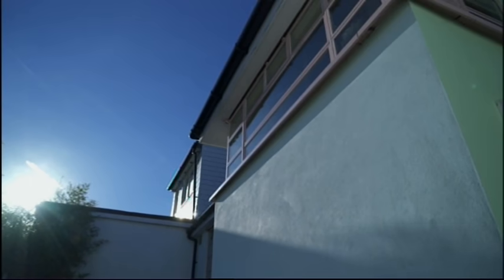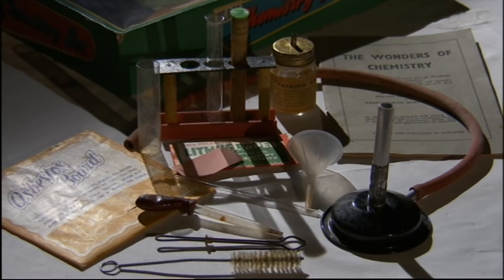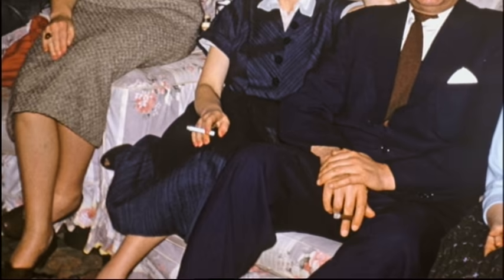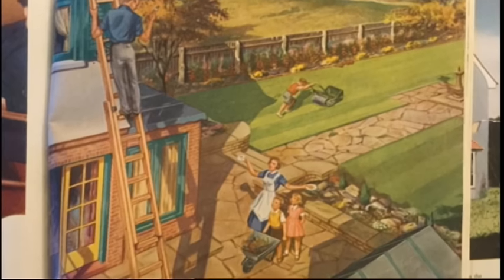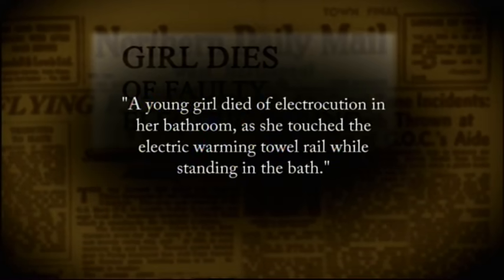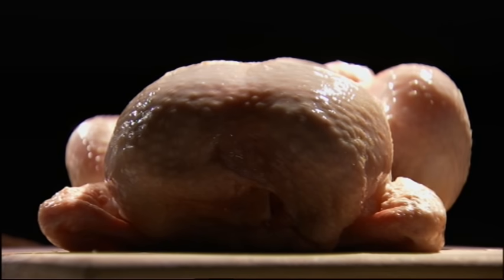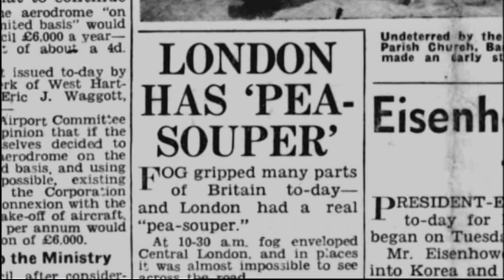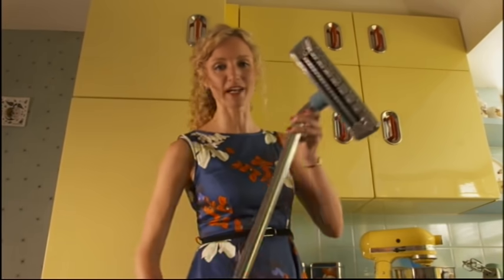Hiddenkillers of the Postwar Home BBC4 - Katherine Curran, UCL ISH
UCL ISH  Lecturer Dr Katherine Curran's research on plastics and the UCL ISH Heritage Science Lab was featured on BBC Four's Hiddenkillers of the Post War Home on Wednesday 25th May 2016. Katherine's segment begins at 11min 45sec.

Filming for the show, which looks at hazards in the home throughout history, took place in the Heritage Science Lab.

This episode focuses on the post-war home, and Katherine shared her expertise and enthusiasm for plastics, discussing the exciting developments that occurred in the science and manufacture of plastics during and after WWII and the impact this had on people’s lives and homes.

With thanks to BBC Four and Modern Television for use of the footage.